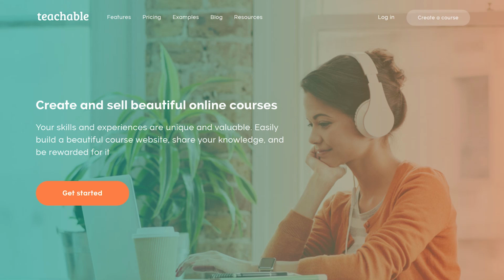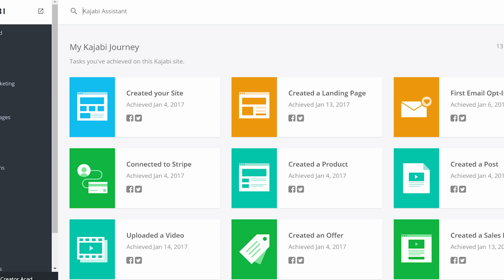How to Make Money Online: How to Build a Membership Site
Membership sites are valuable to people who want a community, exclusive resources, access and networking opportunities.

HOW TO MAKE MONEY ONLINE W/ MEMBERSHIP SITES
Making money online should be a result of delivering real value to your audience. Make sure that the resources in your membership site equate to about $500-$1000+ in value for your community.

Charge a membership fee based on what you feel the day to day value of the group actually is. Ideally, they should be able to easily feel that there is $1/day to $5/day in value if you want them to stay part of your membership site.

Be sure that you incorporate things like Live Streams, Traning Webinars and Group Mastermind calls into your membership program. Also, consider doing weekly Office Hours.